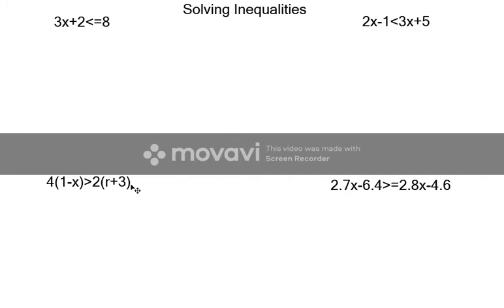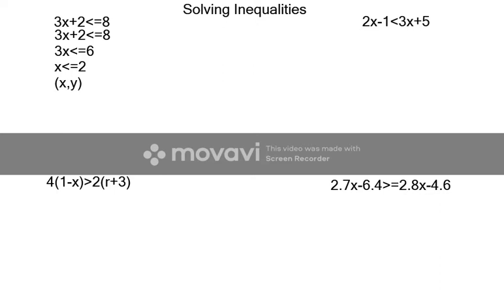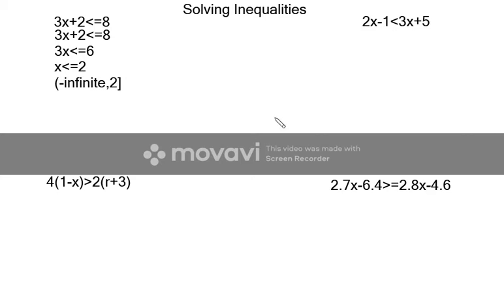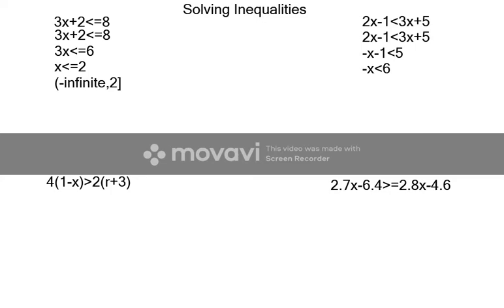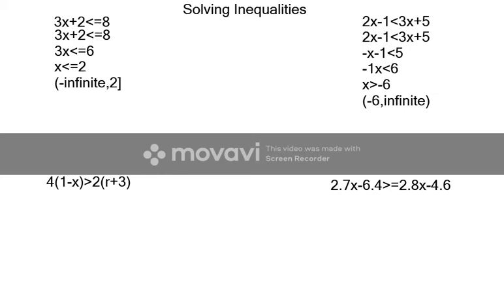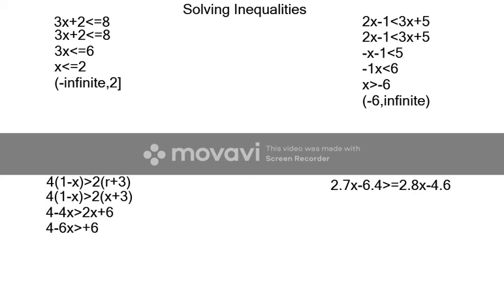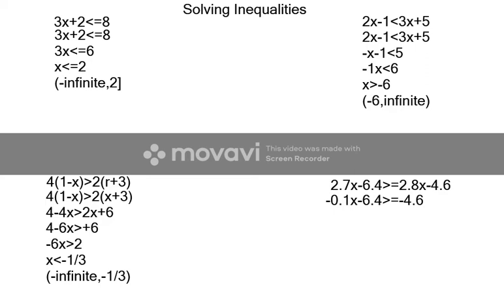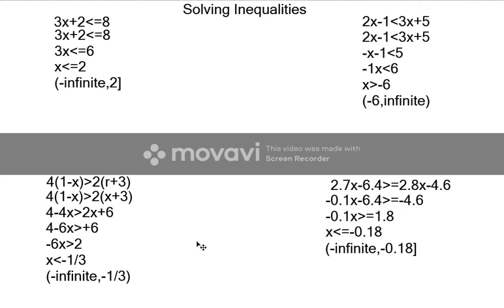Algebra 1 Unit 3 Lesson 1:Solving Inequalities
Get a head start in Algebra 1 by using a simple guide to understand the basics of solving inequalities and writing them in various notations!